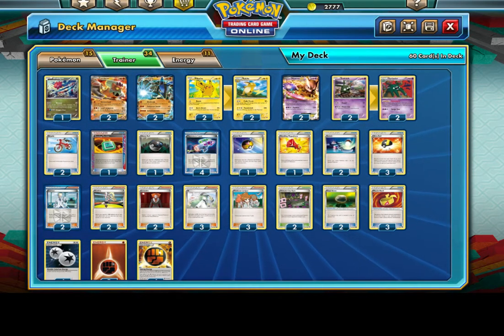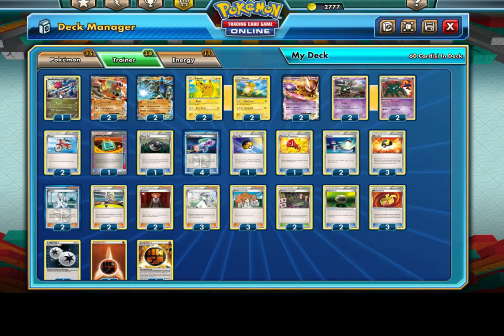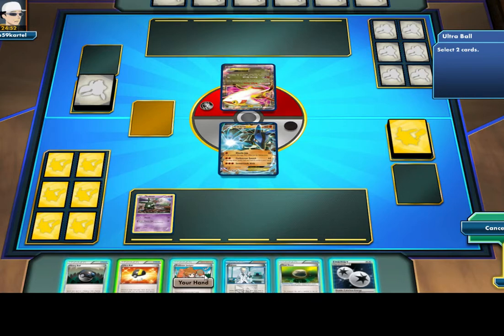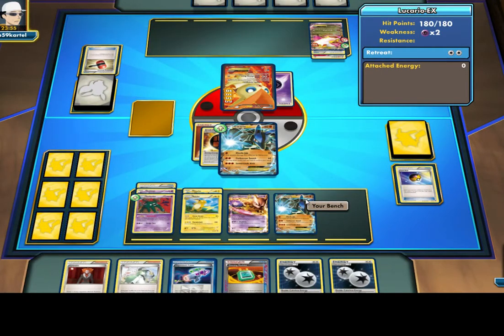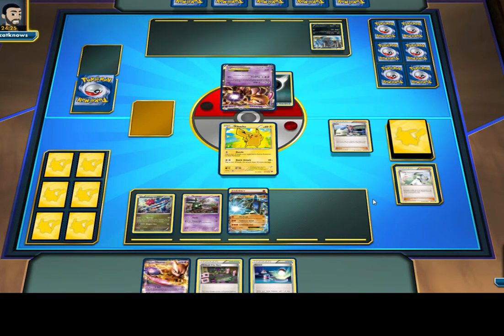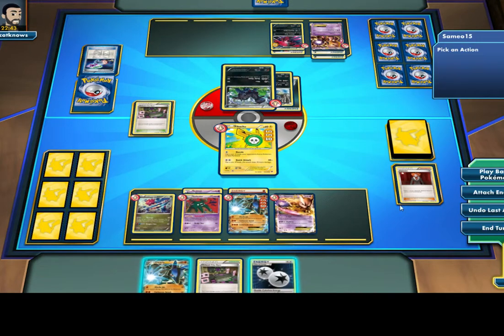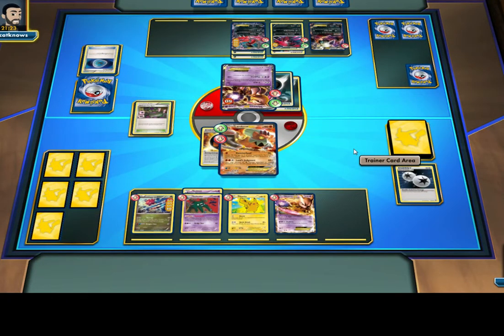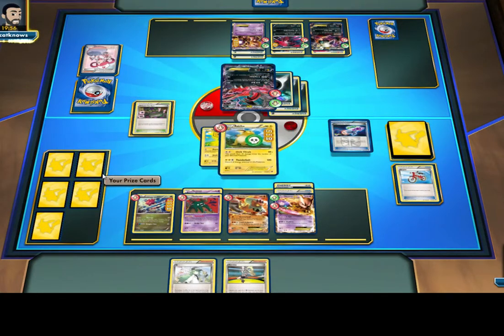PTCGO: Expanded Format : Landerous & Friends